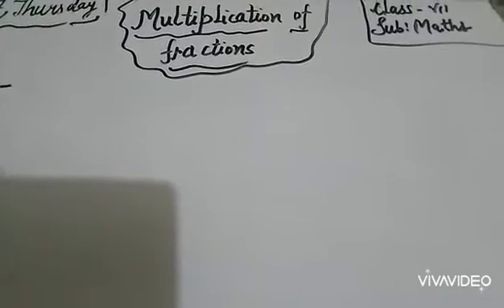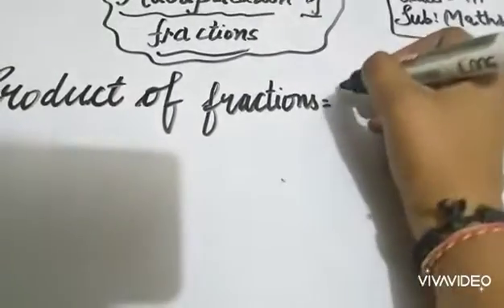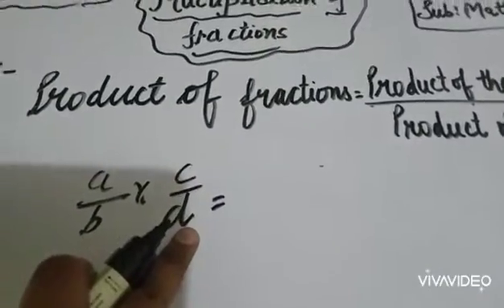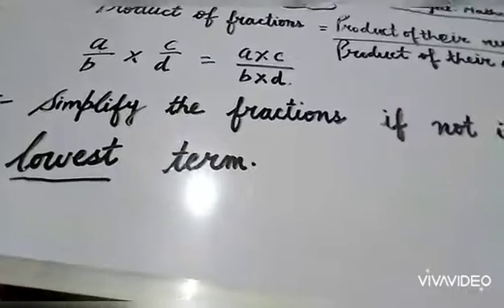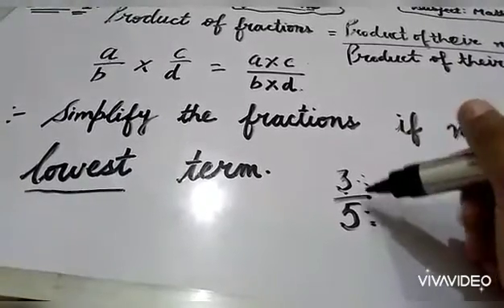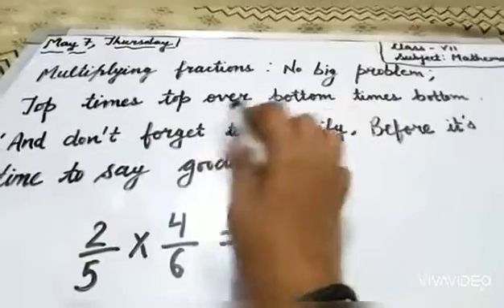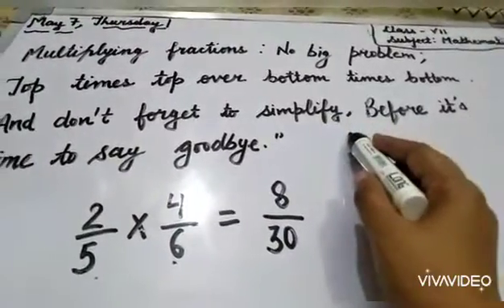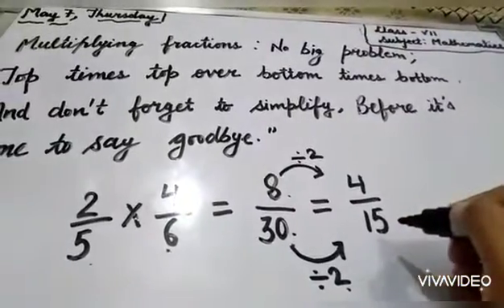Multiplication of fractions